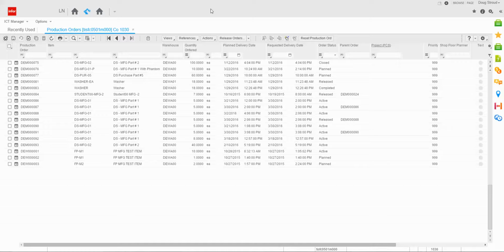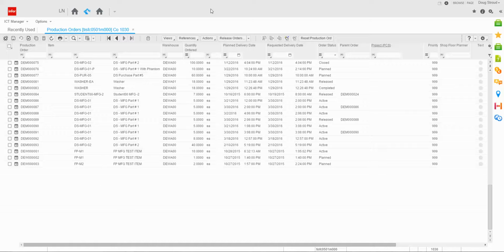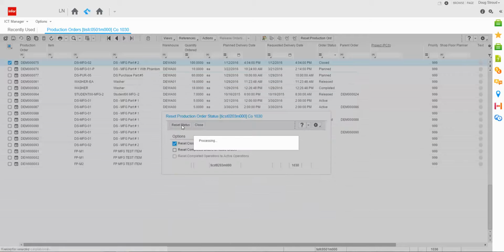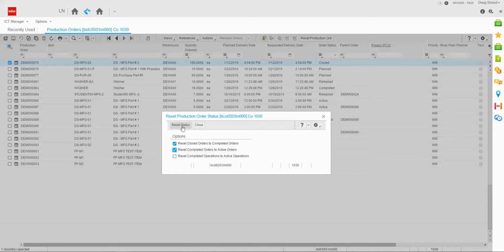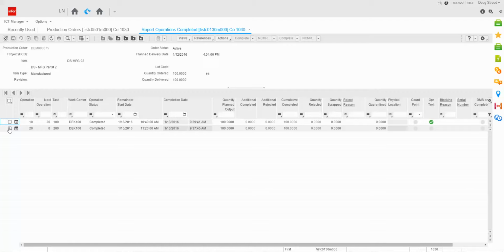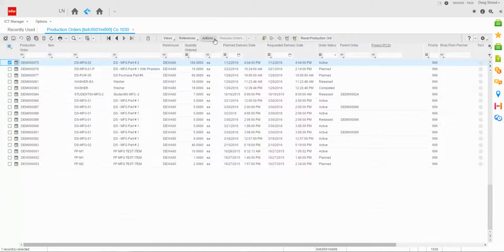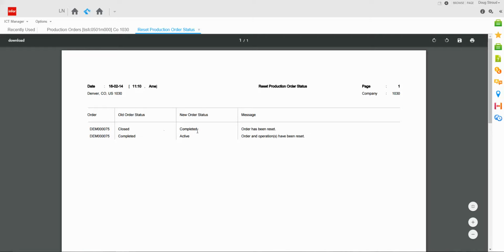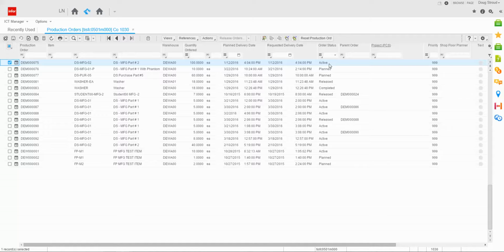Reset Production Order Status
Resetting the Production Order Status - for Cost Accounting